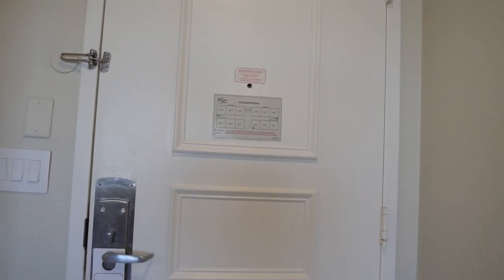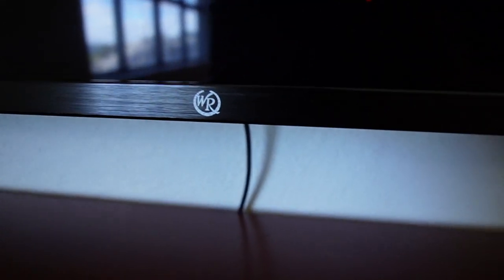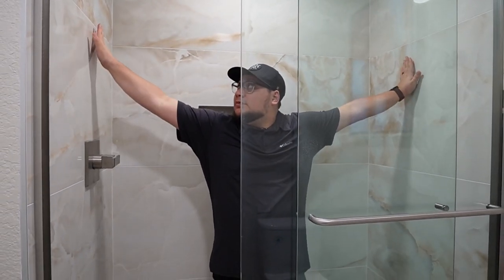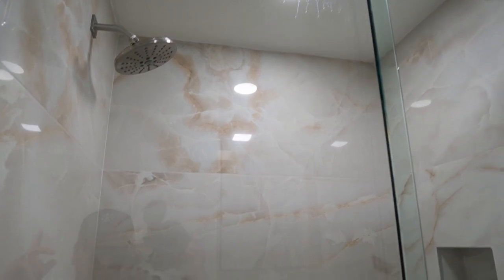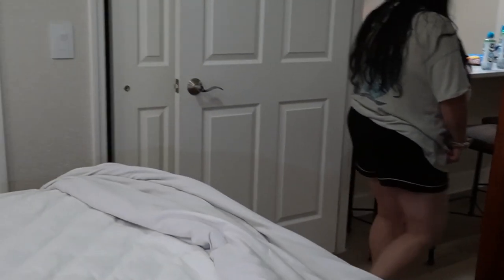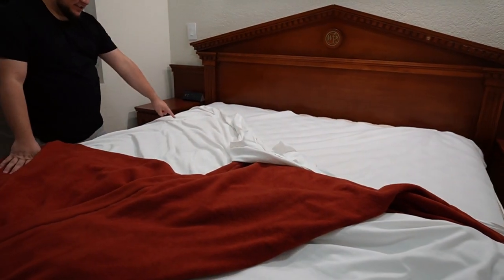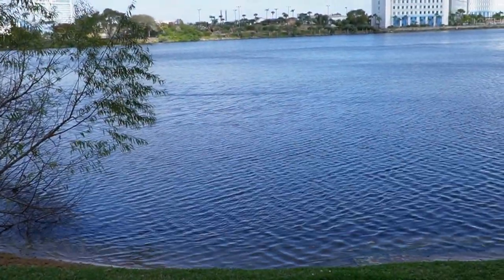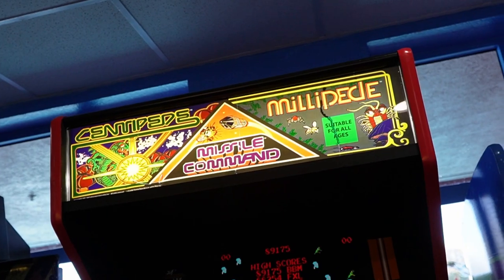Westgate Palace Resort Universal/I-Drive | Two Bedroom Room Tour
Today we went to Westgate Palace Resort by Universal/ I-Drive to stay in a two bedroom room! Overall the stay was nice and the room was great for the price we paid! There were a few things we thought were weird but overall it was a good stay! We would stay here again!